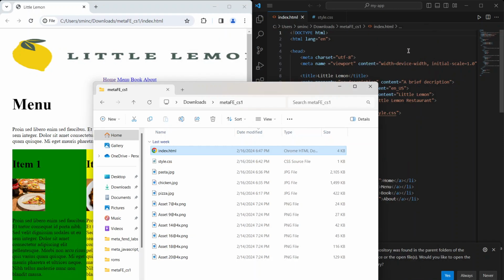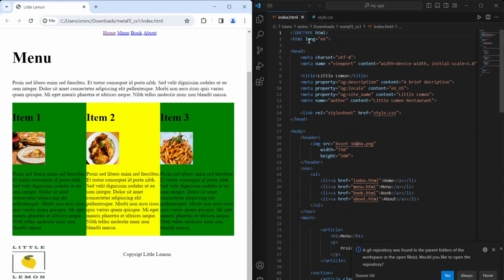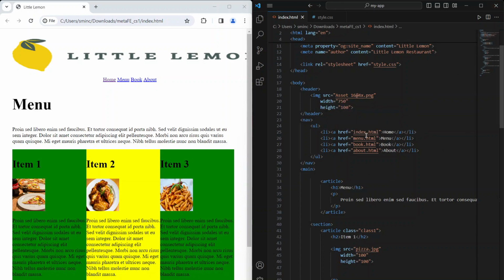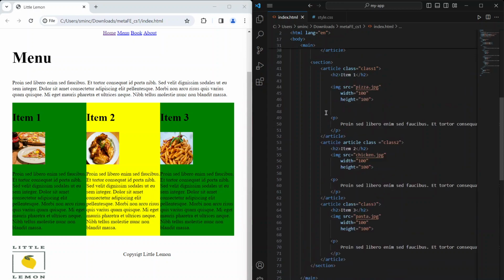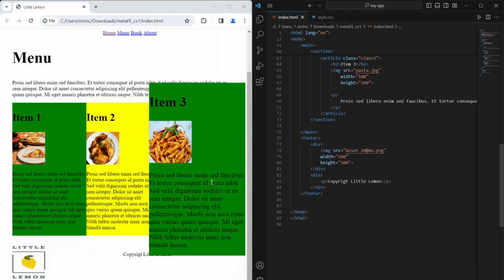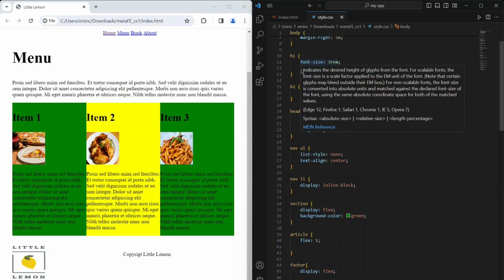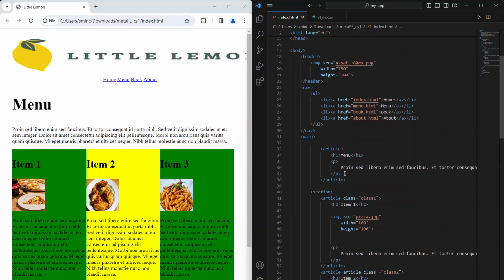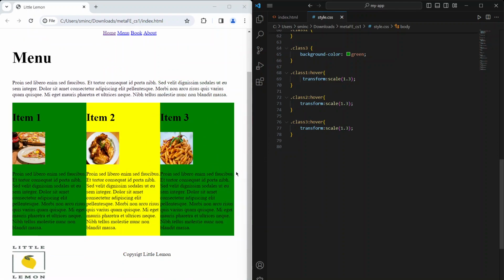Flex-Box Layout.html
How to create a simple flex-box layout html document.